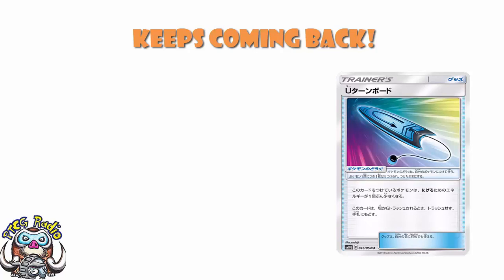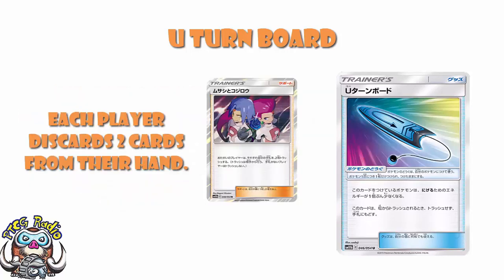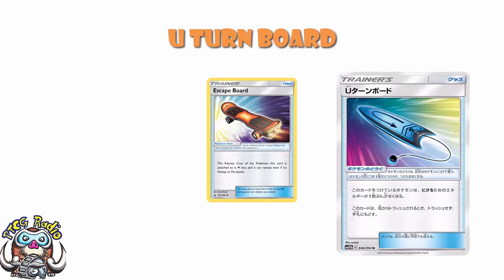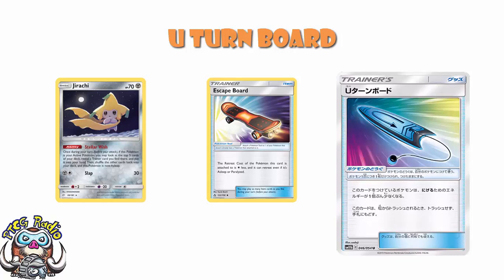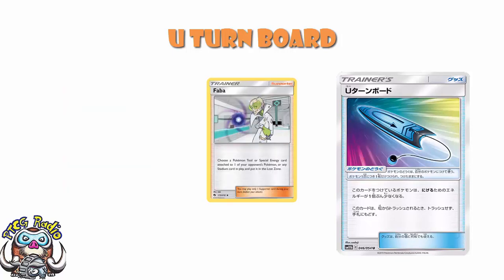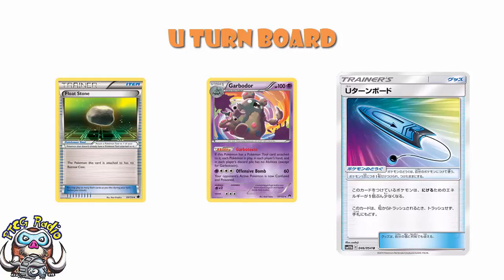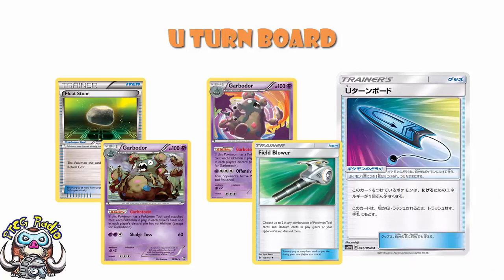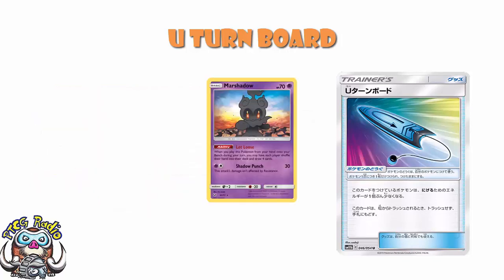You Cannot Get Rid of This Pokemon Tool Card!! (Lowers Retreat Cost) (U Turn Board)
We’re getting a new Pokemon tool and it is not easy to get rid of. Come see!

Translation: 00:34

Translation: David Hochmann (RappelmannTCG)